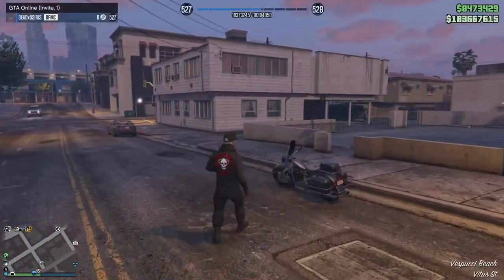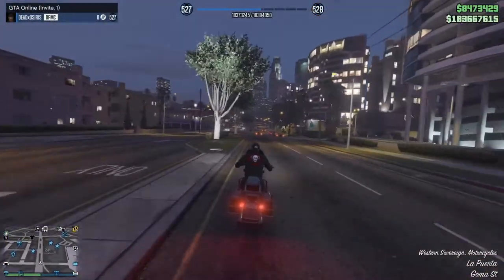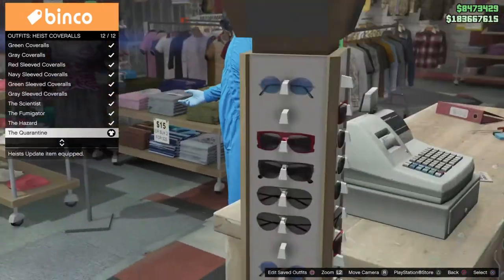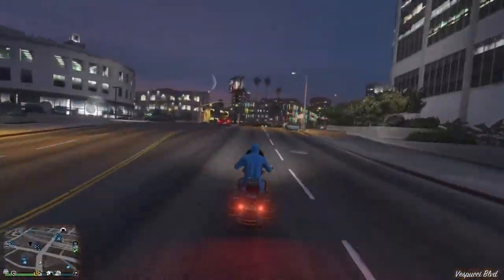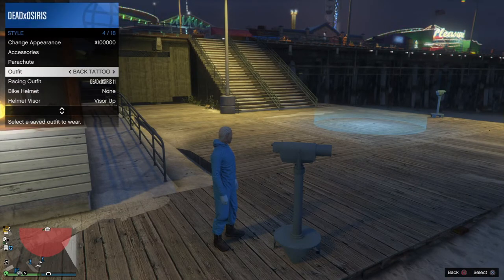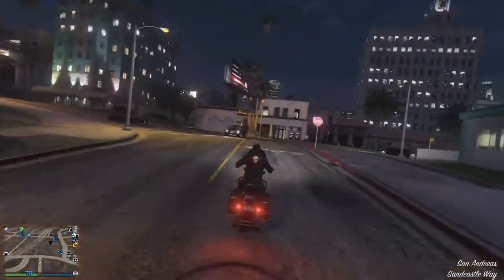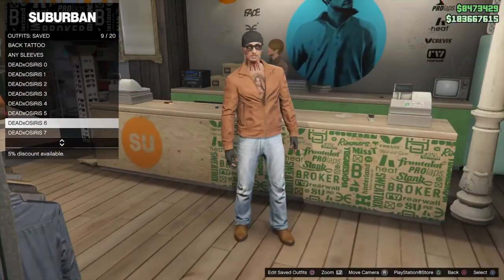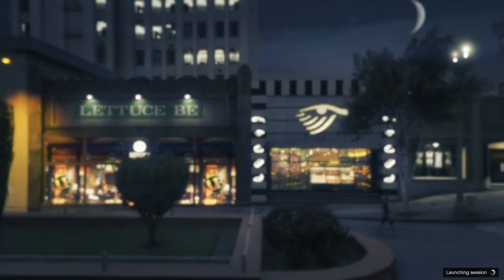GTAV: HOW TO GET ANY SUIT VEST WITHOUT SLEEVES! Patch 1.54